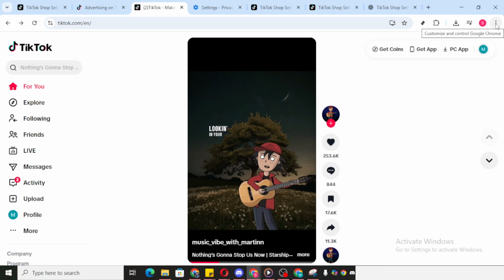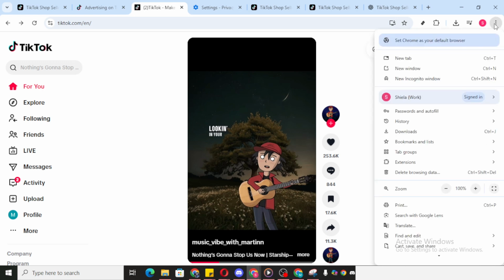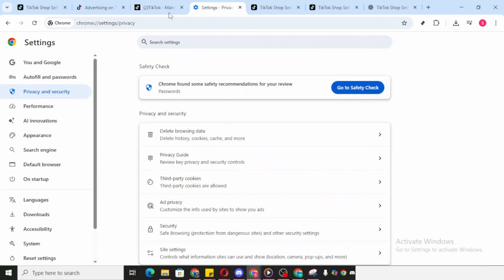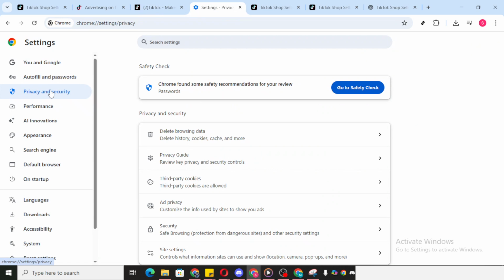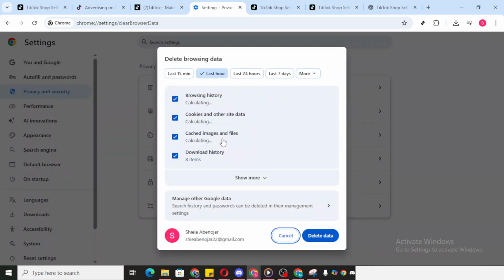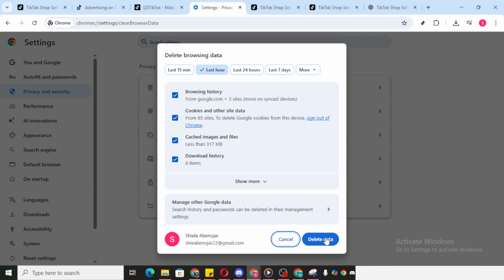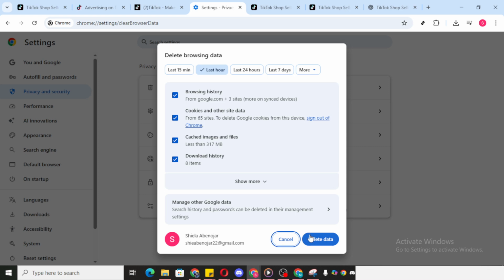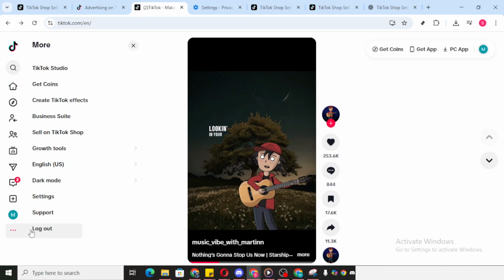How to fix TikTok Shop not showing (full guide 2026)